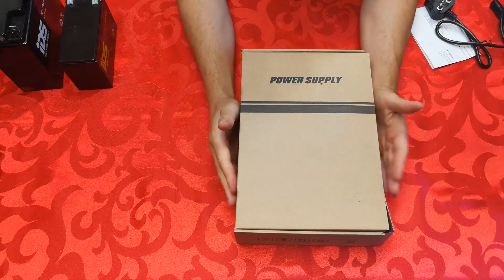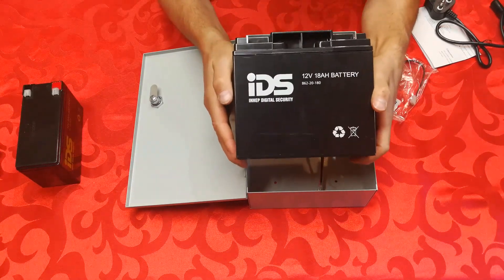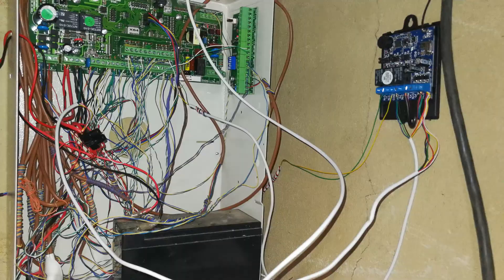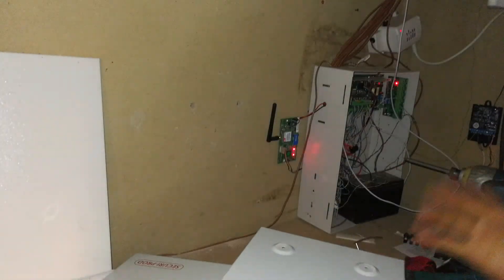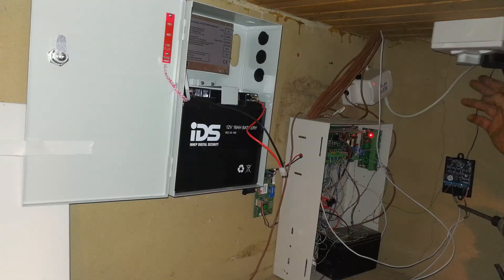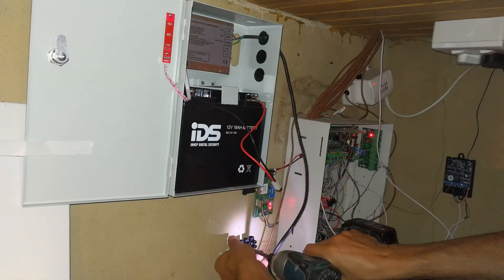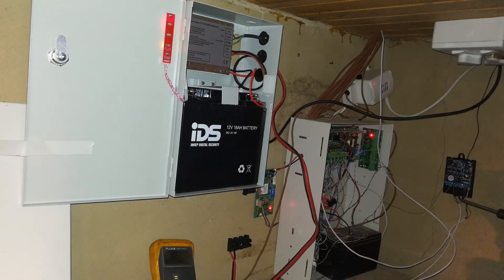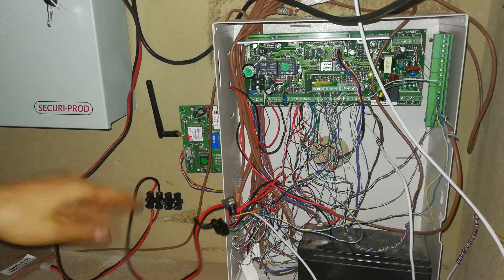How to install a 12V backup power supply for alarm (door closers etc.)